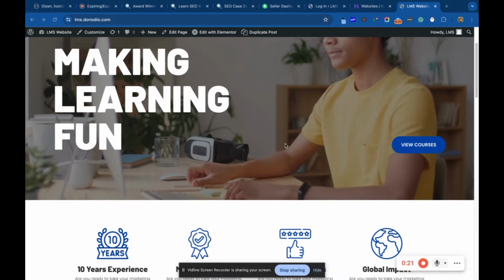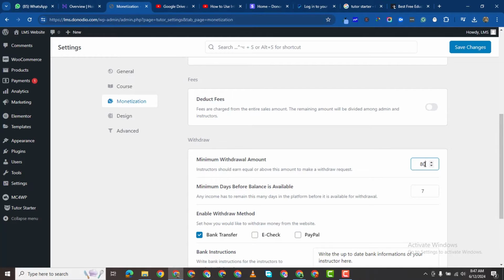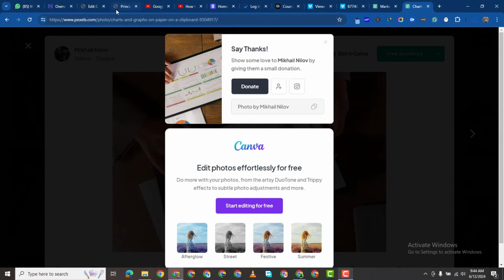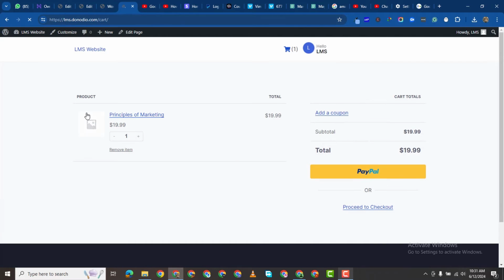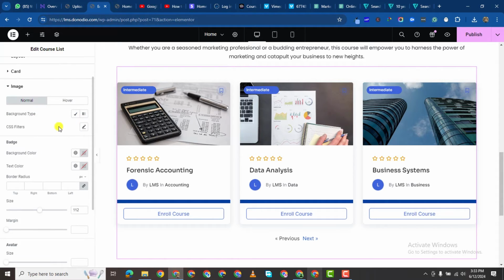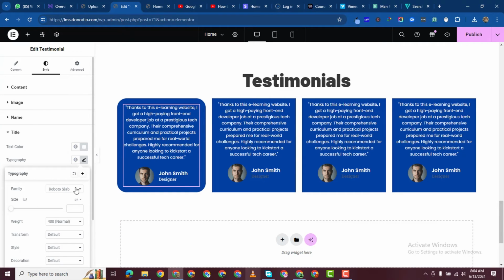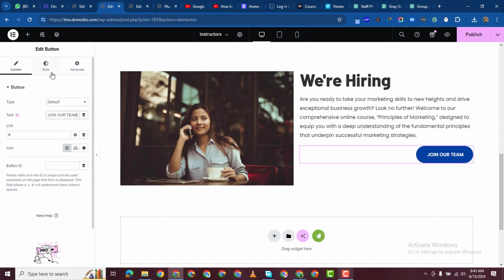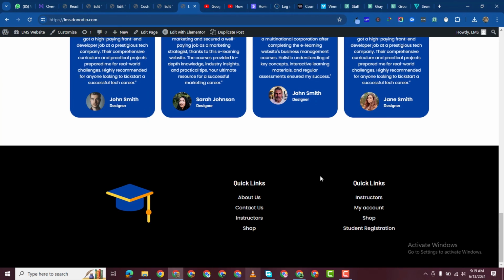How To Make A FREE Online Course, LMS, Educational Website Like Udemy in WordPress - Tutor LMS 2024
Tired of paying hefty fees to platforms like Udemy? 💸 Want to build your OWN online learning empire? 👑
This video is your ultimate guide to creating a FREE online course website using WordPress and the powerful Tutor LMS plugin! 🚀

No coding experience? No problem! This video walks you through every step, from setting up your website to launching your first course.

Here's what you'll learn:

Setting up your WordPress website and installing Tutor LMS: We'll cover everything from choosing a hosting plan to configuring your website for optimal performance.
Creating engaging courses with video lessons, quizzes, and assignments: Learn how to structure your courses for maximum student engagement and retention.
Designing a beautiful and user-friendly learning experience: We'll explore the customization options within Tutor LMS and show you how to create a visually appealing and intuitive platform for your students.
Monetizing your courses with different payment options: Discover how to set up payment gateways and offer various pricing models to suit your needs.
Promoting your courses and growing your audience: We'll share effective strategies for marketing your courses and building a loyal following.
By the end of this video, you'll have all the knowledge and skills you need to launch your own successful online learning platform!